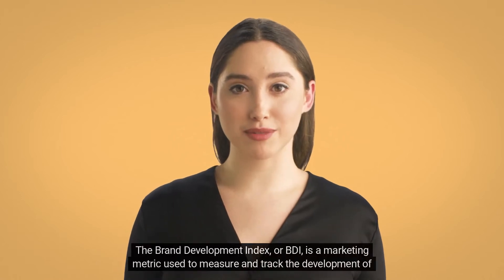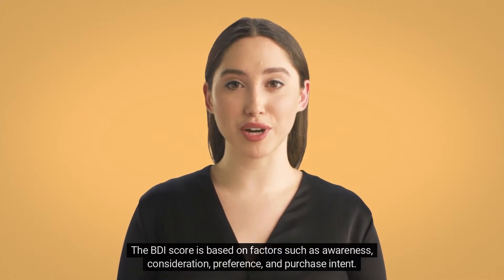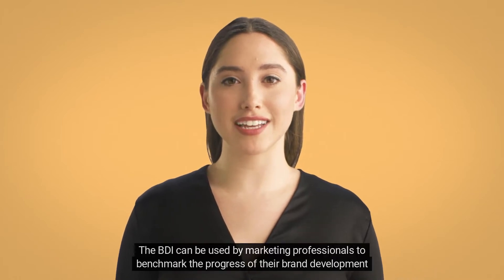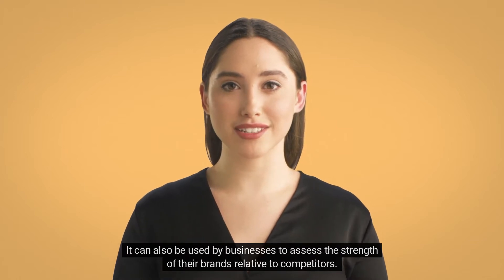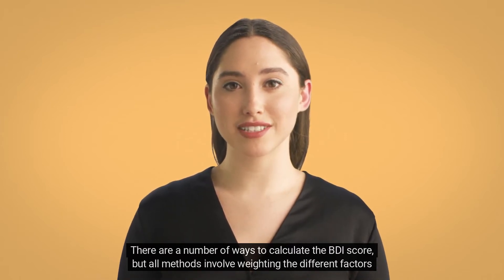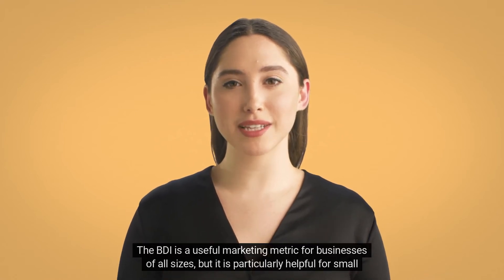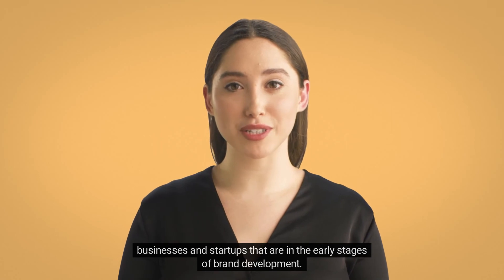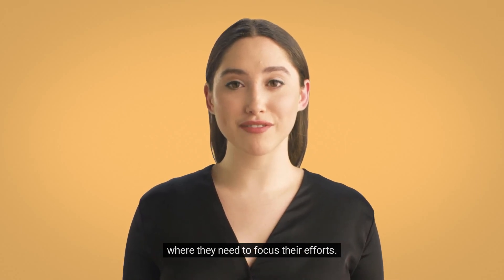Brand Development Index (BDI) Definition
Visit our full dictionary of terms at OfficeDictionary.com